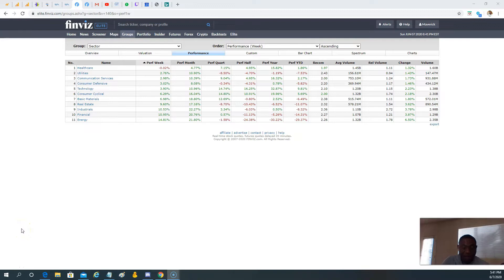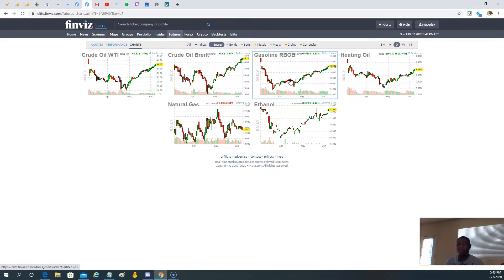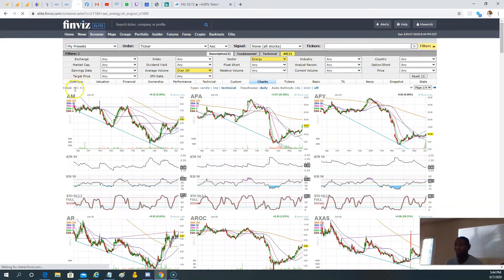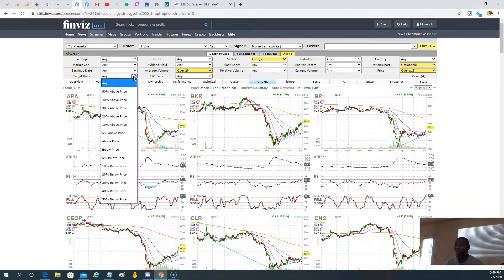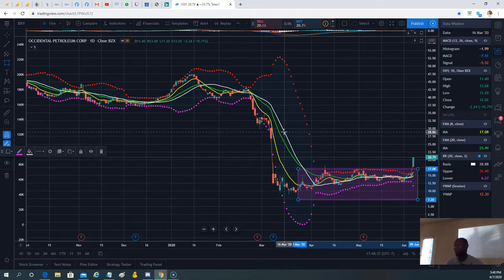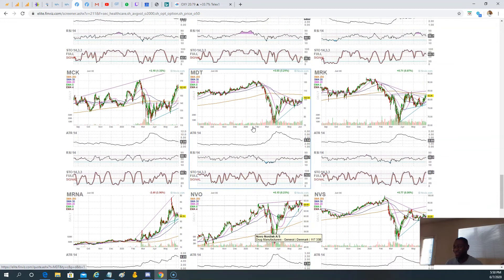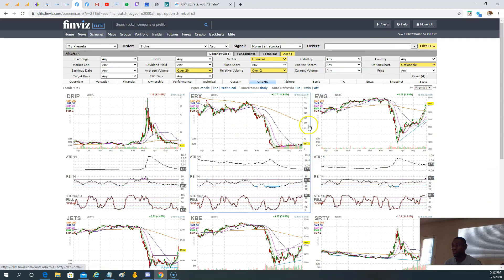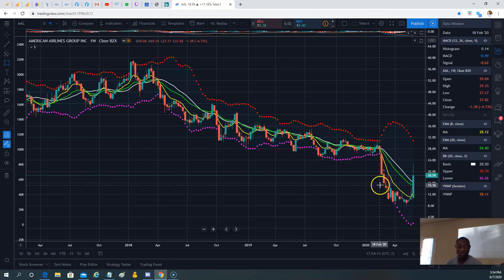Sunday Night Futures Analysis || June 7 2020 || [OXY, AAL, GILD & Friends]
We take a look at the Green Futures going into a critical week starting June 8, 2020 after major breakout last Friday.

What's in store for the Airlines (AAL, DAL, UAL, JETS) , oil industry (OXY, XOM, COP, CVX, HAL, HFC, HES, CHK, etc.) and others ?